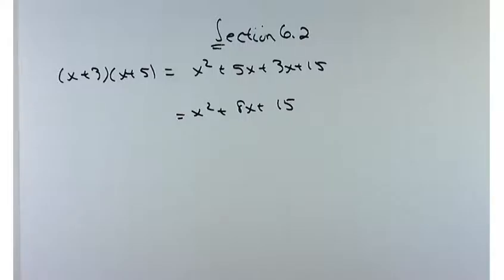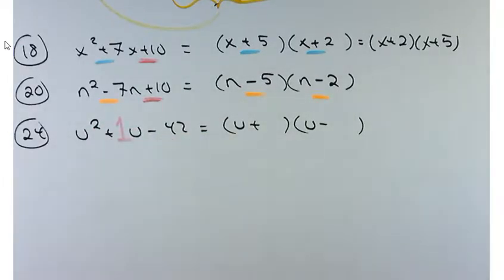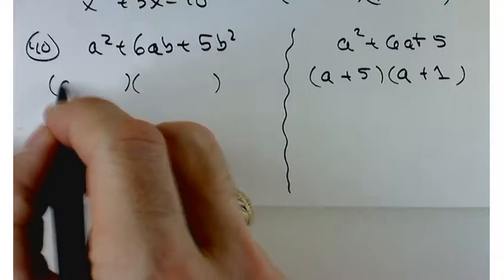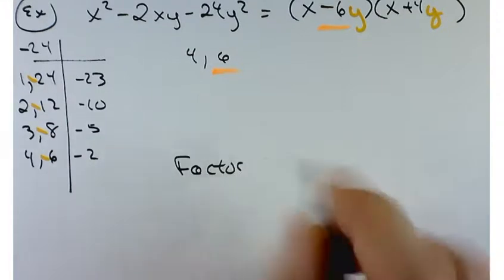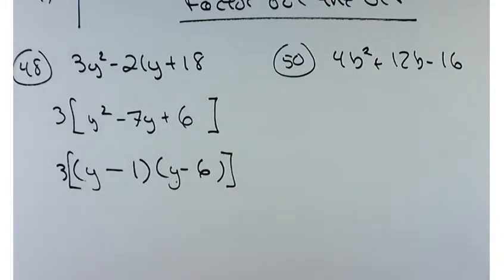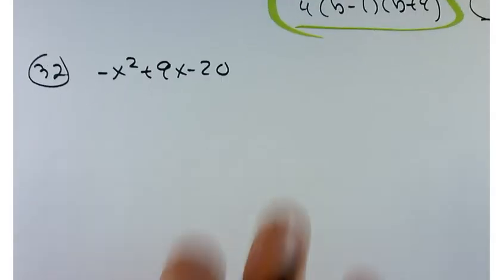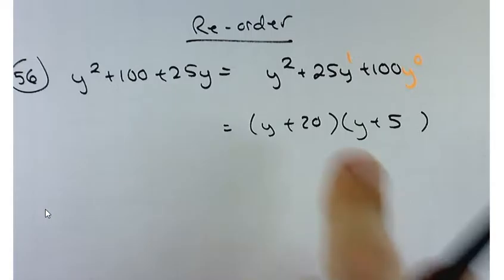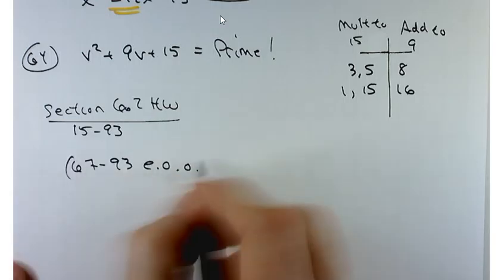Mat 1100 Section 6.2 Factoring Trinomials x^2 + bx + c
Factoring Trinomials with a leading coefficient of one. Reordering of terms, and factor out the GCF.